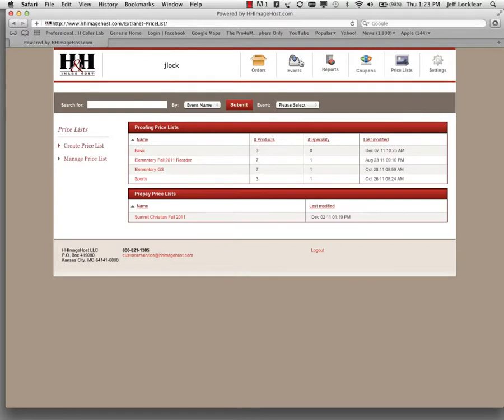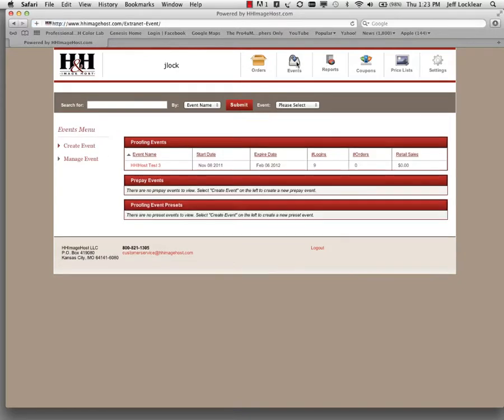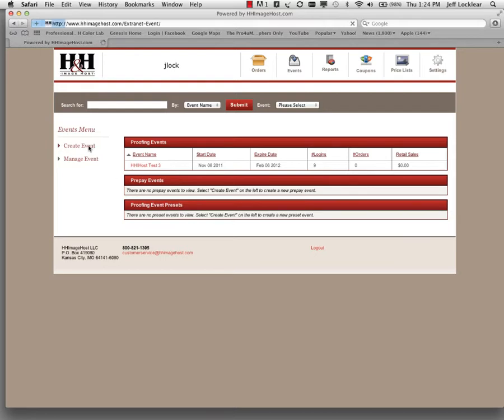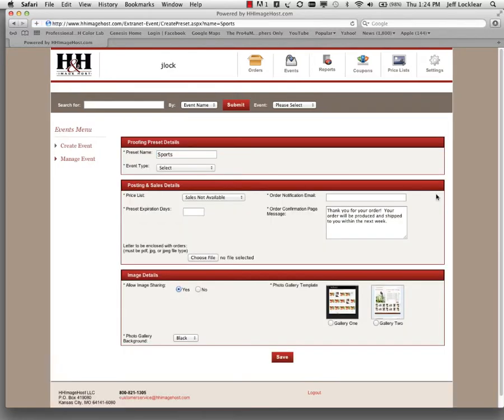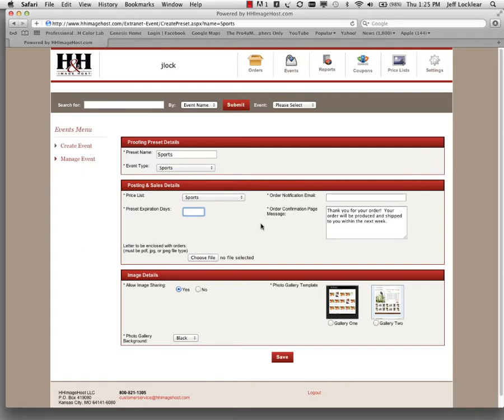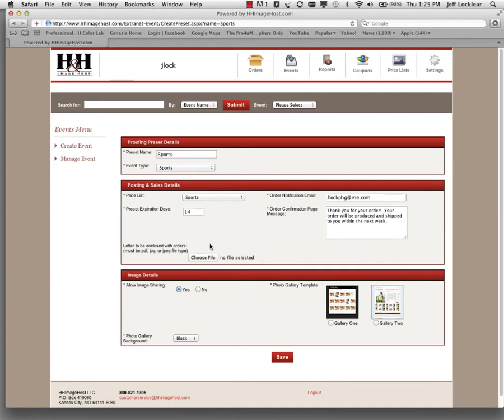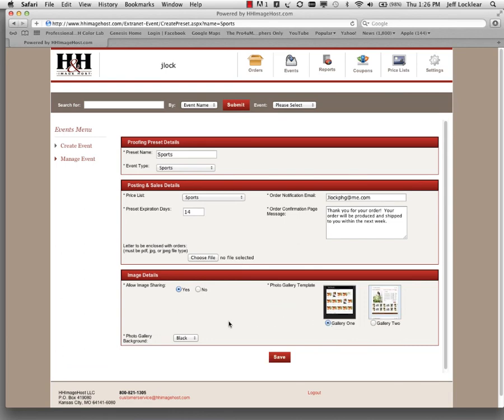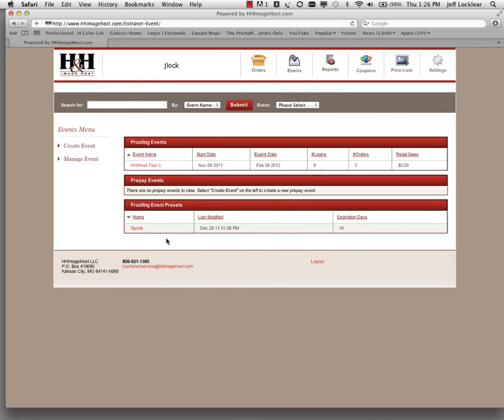eZsports: HHImageHost 2